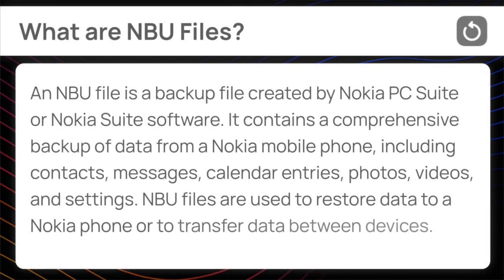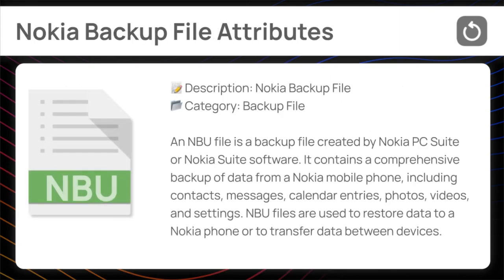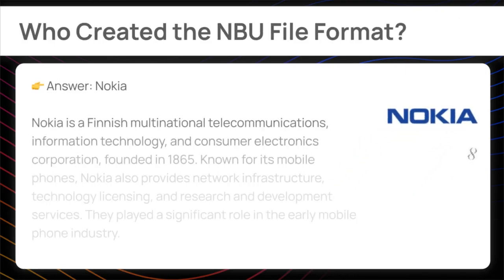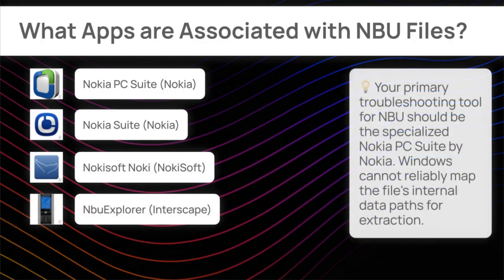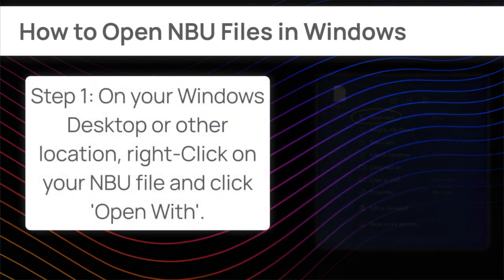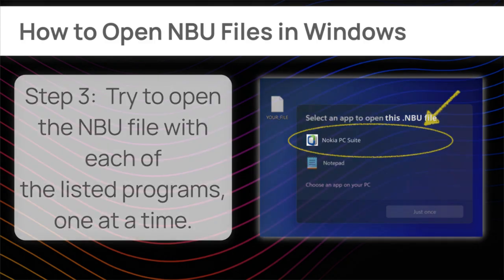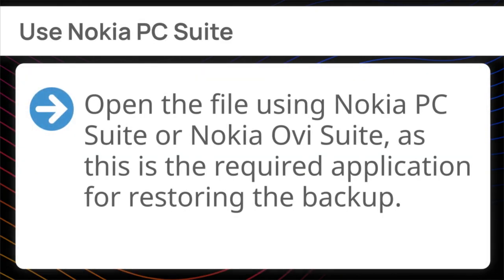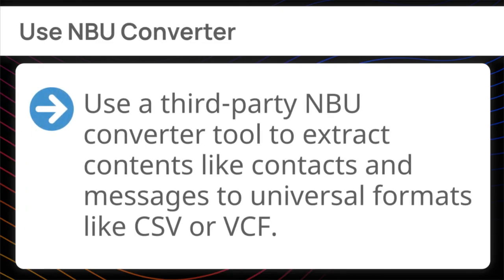How to Open NBU Files (Nokia PC Suite or Ovi Suite)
Your Nokia Backup File format won’t open? Don’t worry — many people run into this! This quick tutorial explains how to open and troubleshoot any NBU file in Windows, even if the system can’t identify the format.

An NBU file is a backup file created by Nokia PC Suite or Nokia Suite software. It contains a comprehensive backup of data from a Nokia mobile phone, including contacts, messages, calendar entries, photos, videos, and settings. NBU files are used to restore data to a Nokia phone or to transfer data between devices.

Download Universal File Viewer (Recommended):  Recommended tool instantly open NBU files (and 200+ more formats) with File Magic.

▶ Here’s What I’ll Cover:

- Learn how NBU files are typically used
- Discover the background of the NBU file format
- How to Check Version
- Fix mismatched NBU file associations in Windows
- How to Use NBU Converter
- How to Use Nokia PC Suite
- Eliminate Windows errors that prevent NBU file access
- Learn which applications support this NBU format

Timestamps:

00:00 - Quick Start
00:25 - NBU Files 101
00:57 - NBU Background
01:17 - View NBU Files
02:00 - NBU File Recovery